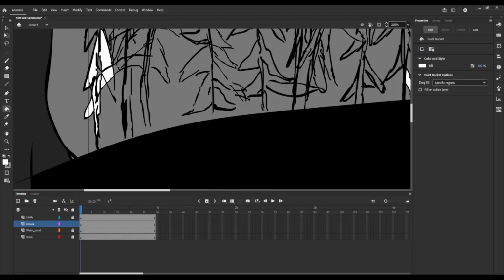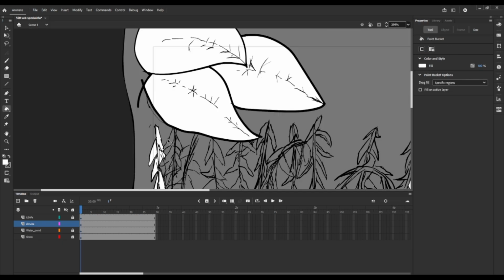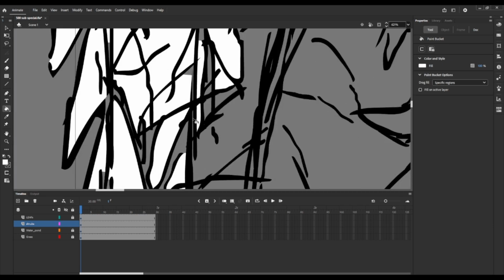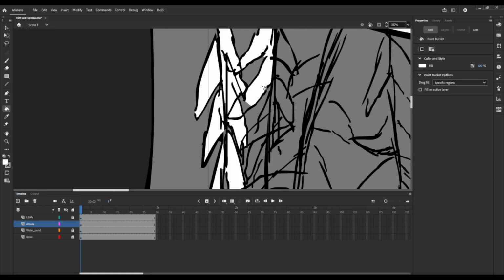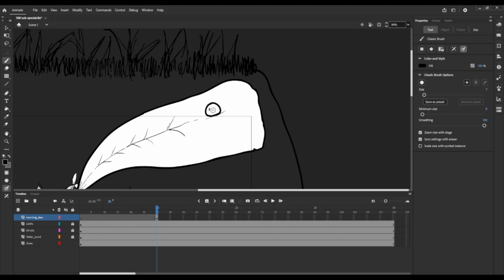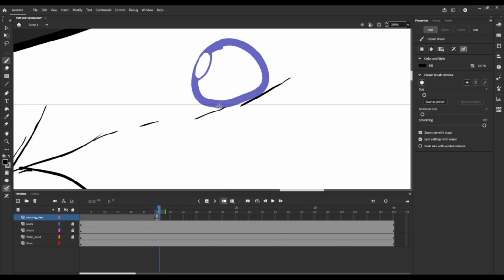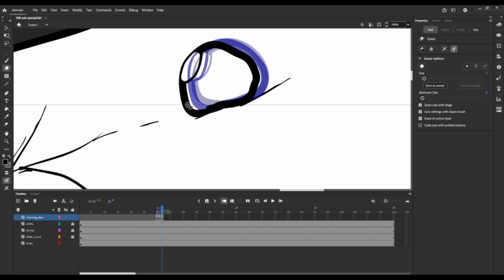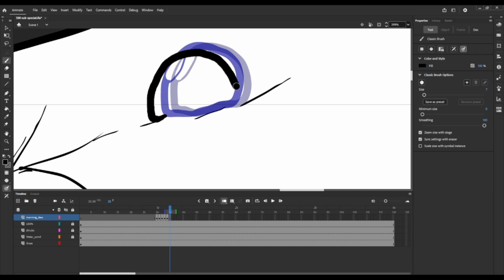How I animated the FIRST SCENE of my SHORT FILM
Hi there, in todays video we go over how I went about animating the first scene of my upcoming short film. This video shows the step by step process of how to animate the exact scene so hopefully you may learn a thing or two with me along the way!